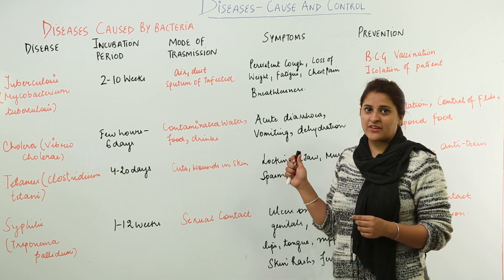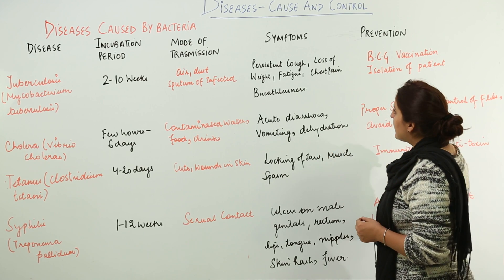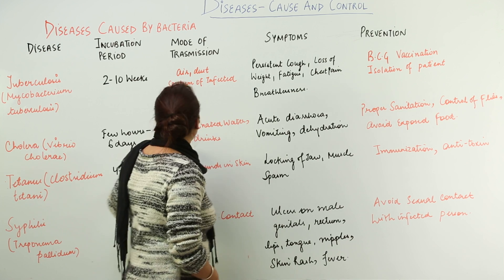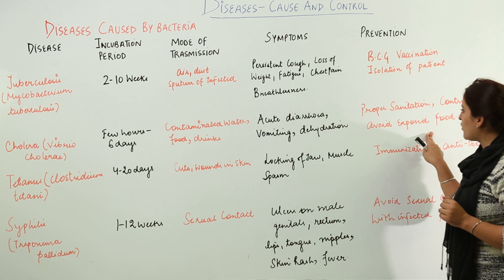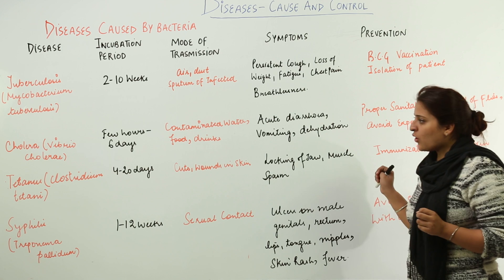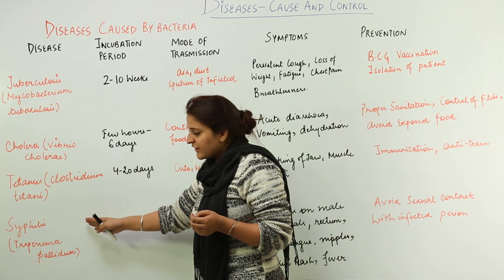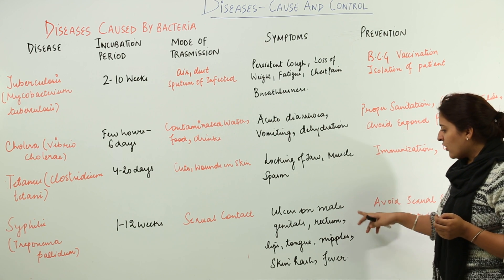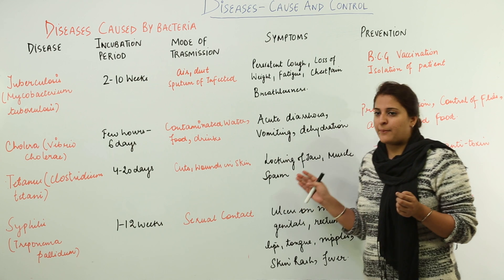ICSE Class 9th I BIOLOGY I Chapter 4 I Lecture 1 | Diseases caused by Bacteria